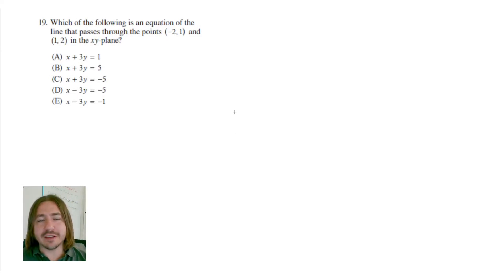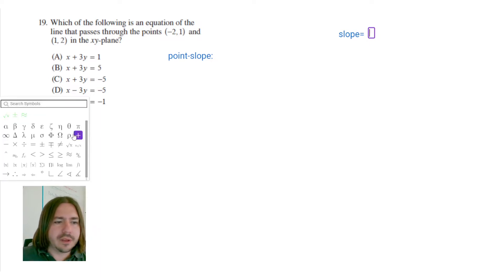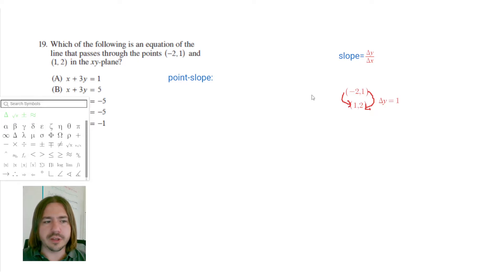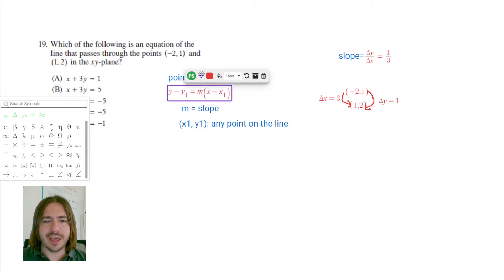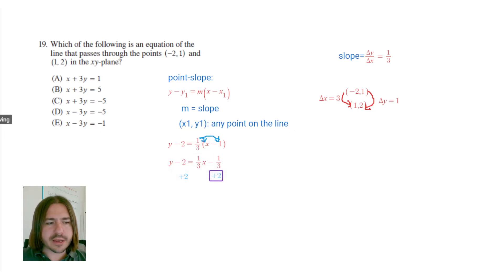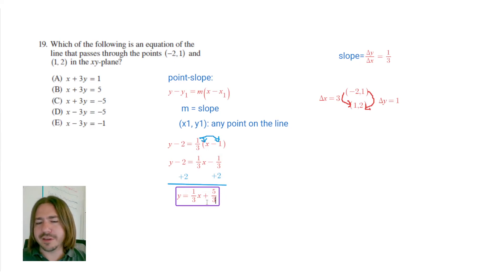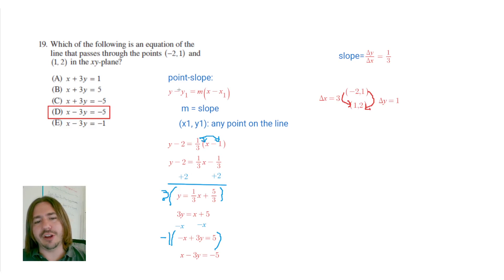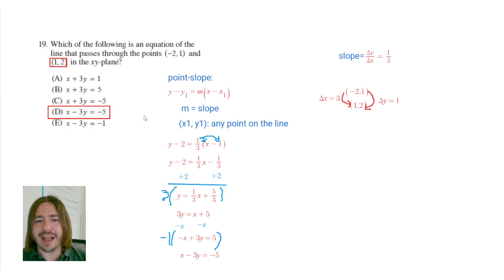CLEP College Algebra Review Problem #19